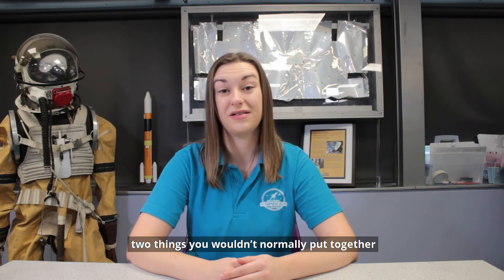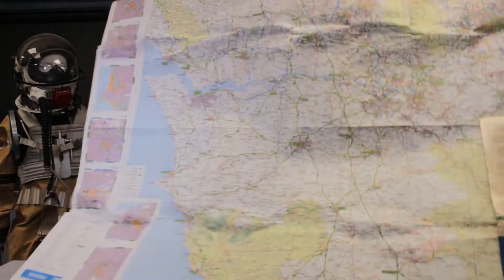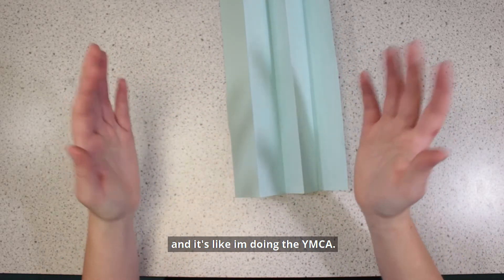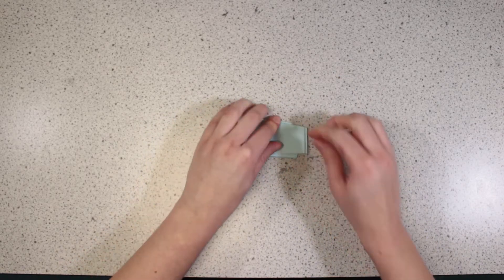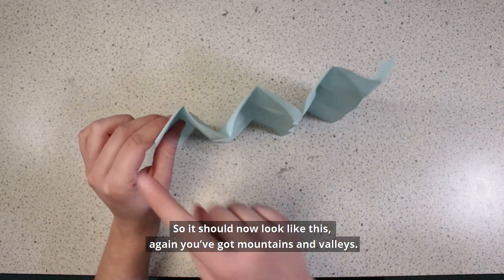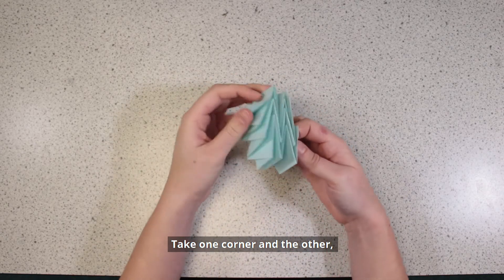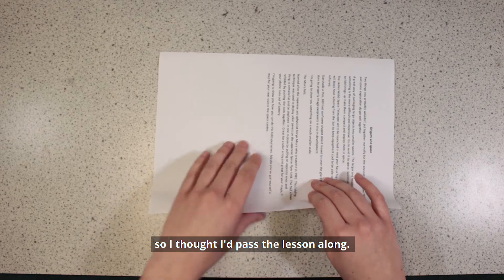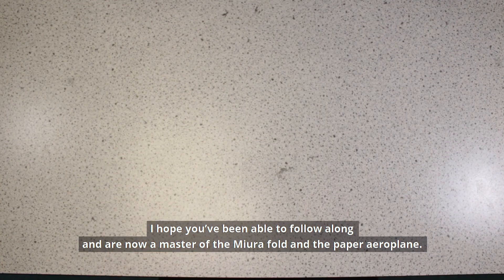Space Origami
Origami and space. It's origami day so we asked Claire to explain how paper folding and space exploration actually go well together. In this video Claire shows you how to make a Miura fold and the best ever paper aeroplane.

Did you know? Space scientists use origami to make items smaller and more compact to help launch them on a rocket and deploy them in space, including the James Webb Space Telescope, set to launch in 2021.